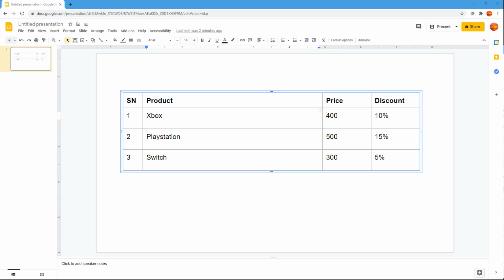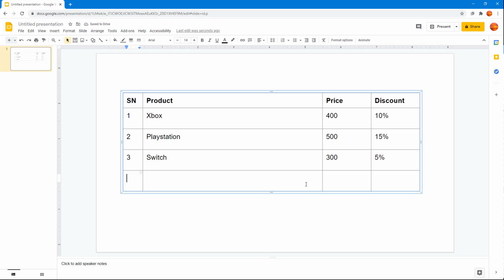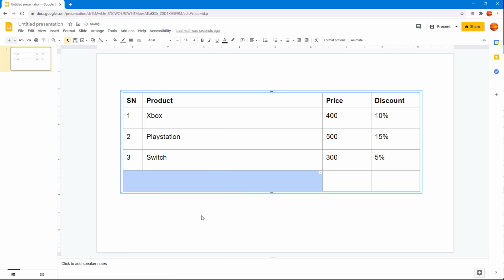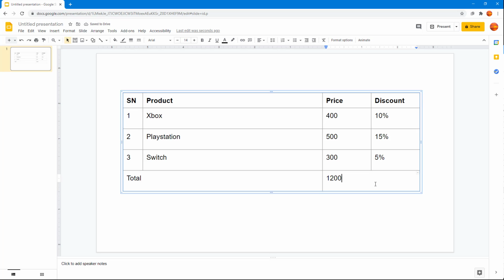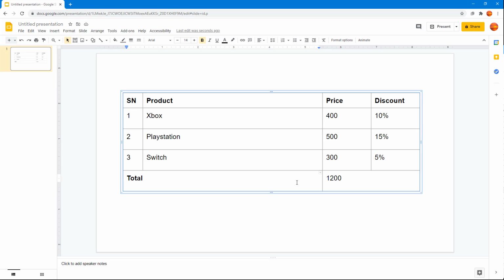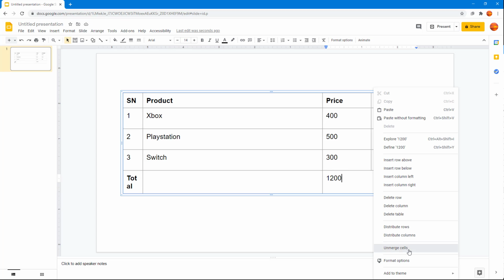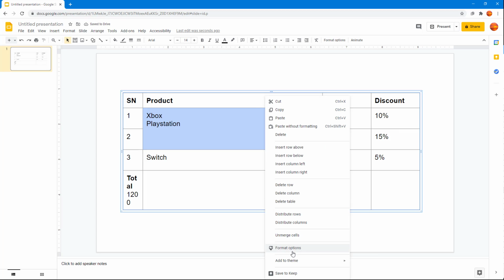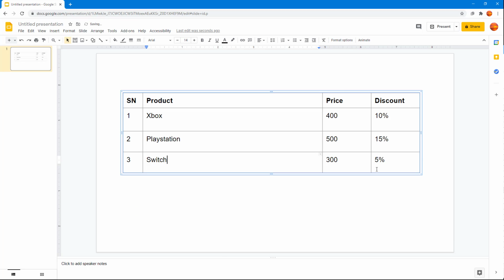Google Slides Tutorial - Lesson 85 - Merging and Unmerging Cells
In this tutorial, we will be discussing about Merging and Unmerging Cells in Google Slides